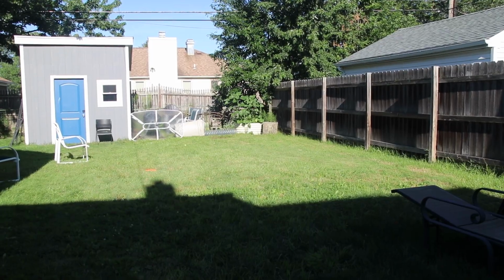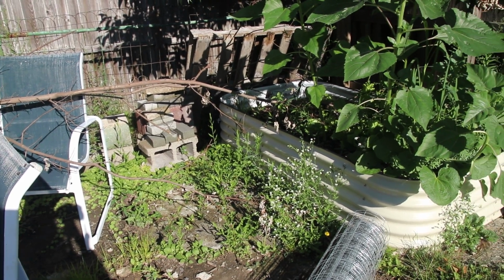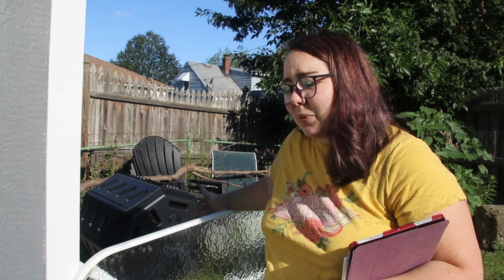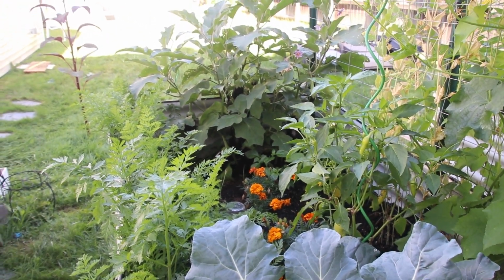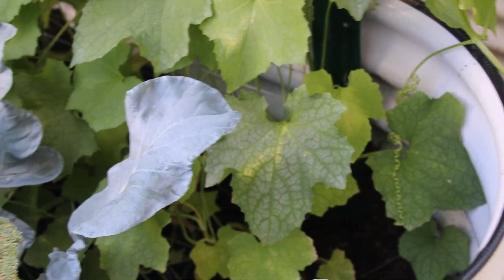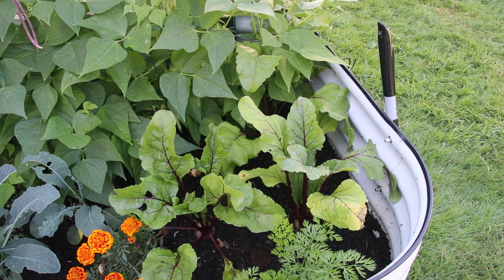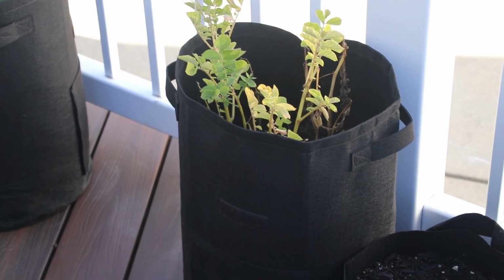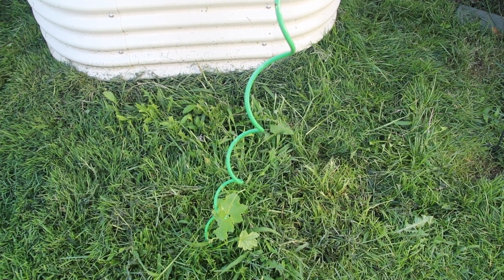Mini-Urban Homestead Garden Tour | Looking Forward To Our Future Homestead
Welcome to my mini-urban homestead!

TIMESTAMPS:
00:00 - Mini-Urban Homestead
0:56 - Backyard overview
1:32 - Flower Garden & Compost Setup
3:15 - Kitchen Gardens
7:25 - Rain Barrel
7:50 - Deck Pots
9:03 - Volunteer Plants

Sign up for my FREE monthly newsletter with exclusive low waste living hacks & content
{Your first email includes my crash course in low waste living ebook}